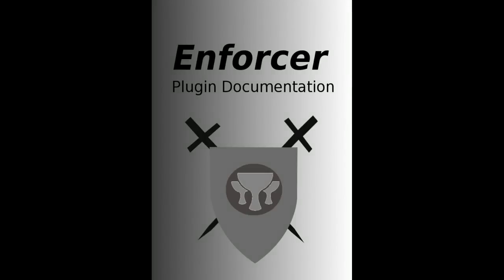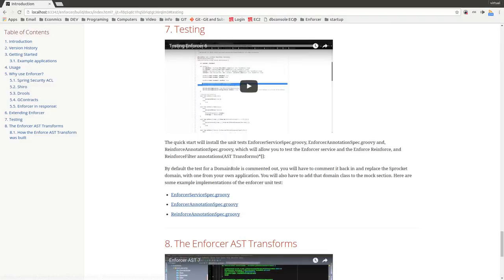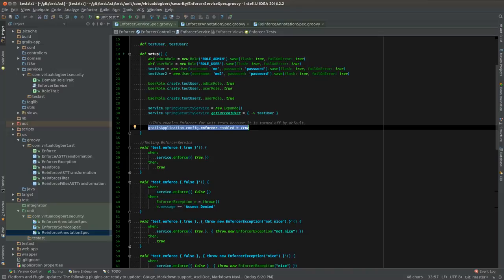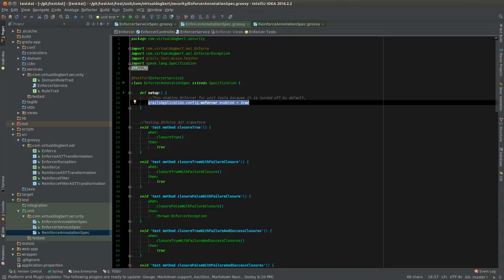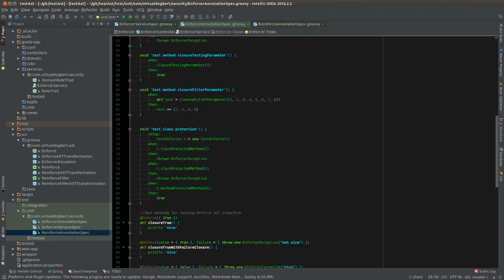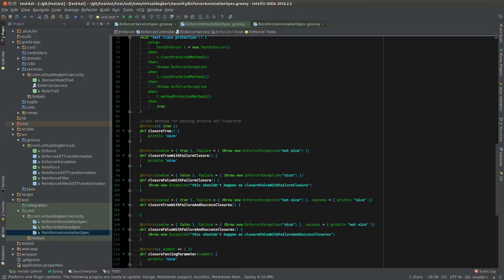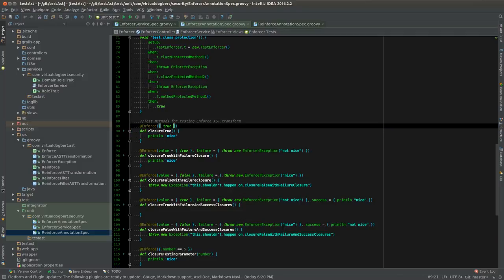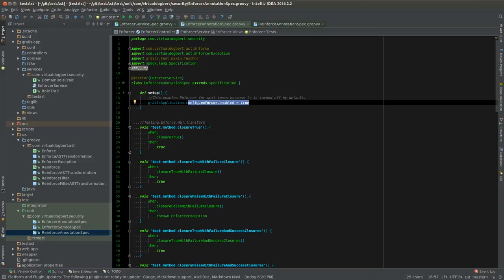Enforcer Plugin Testing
This video shows how to test, then Enforcer Plugin, and it's annotations.